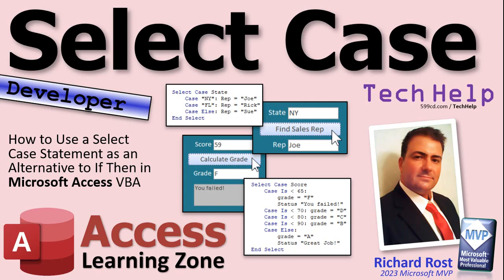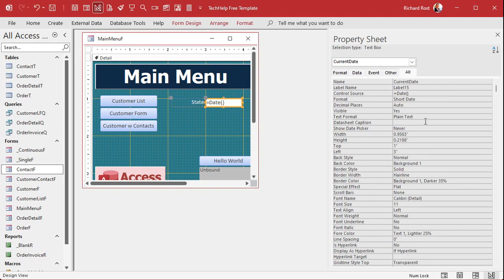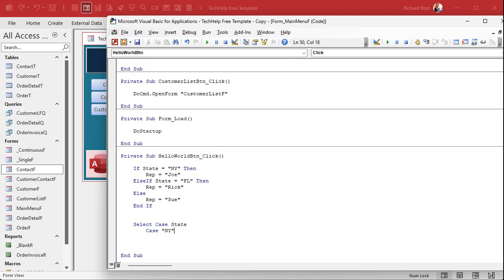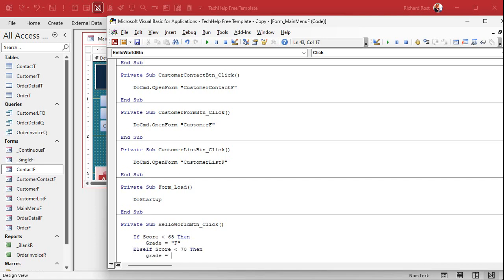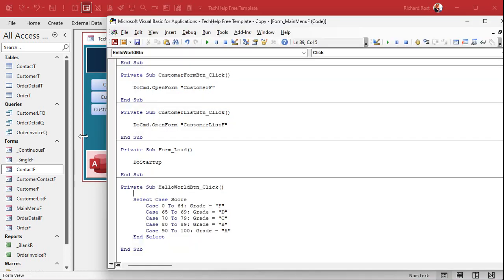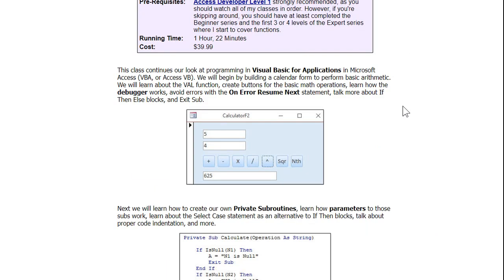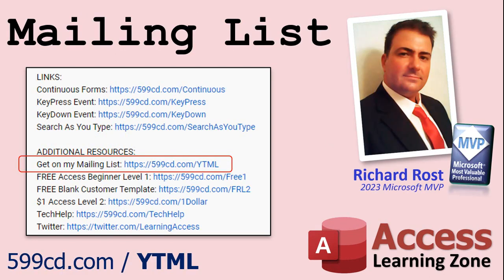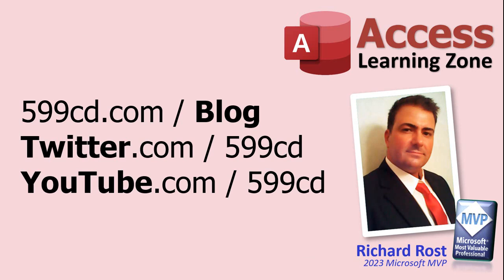How to Use a Select Case Statement as an Alternative to If Then in Microsoft Access VBA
In this Microsoft Access tutorial I'm going to teach you how to use a Select Case statement as an alternative to an If Then statement in your VBA programming.